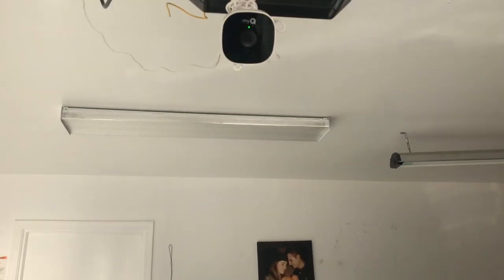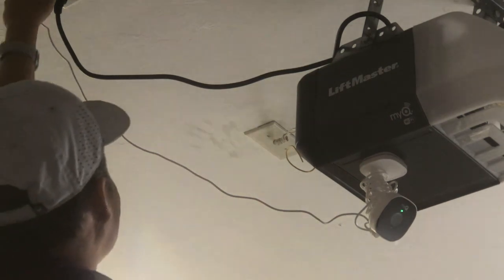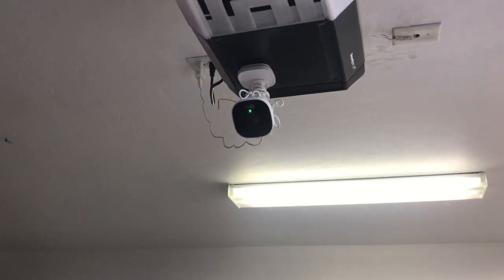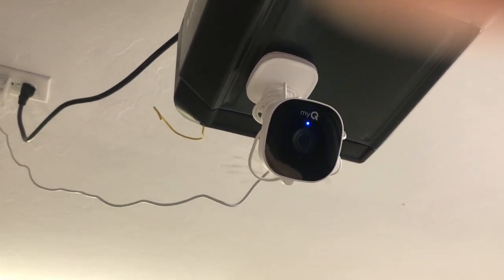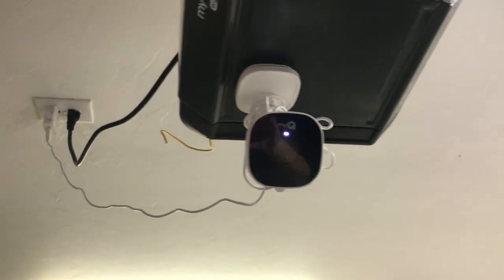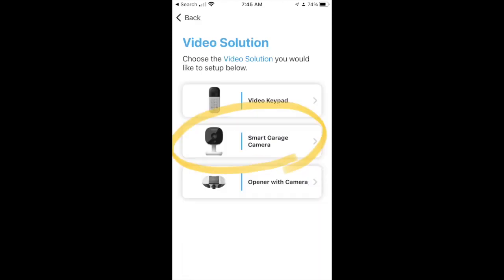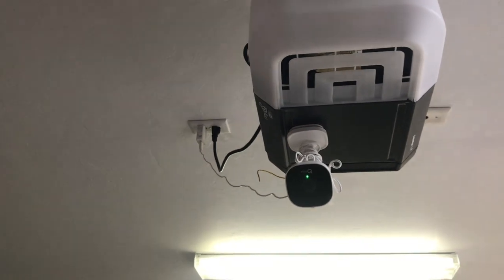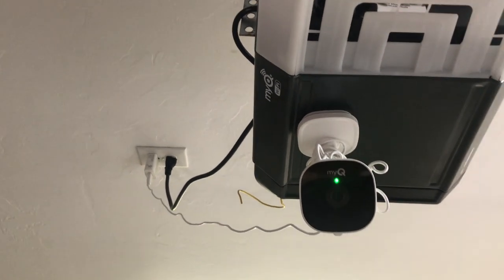MyQ WIFI Camera Set up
I show you step by step how to do the set up for a wifi MYQ camera.